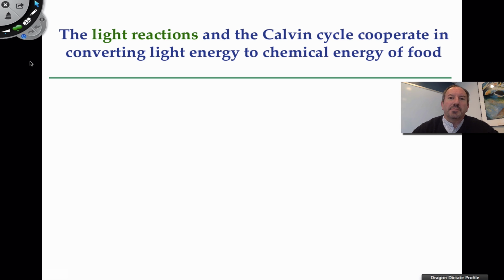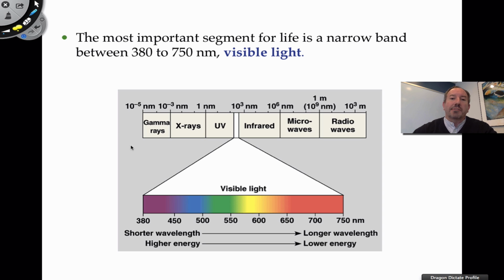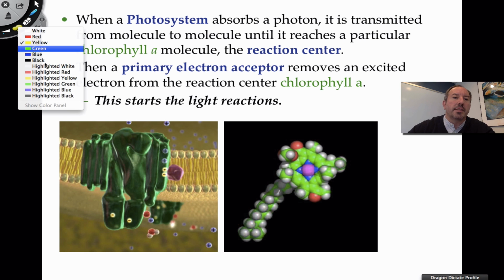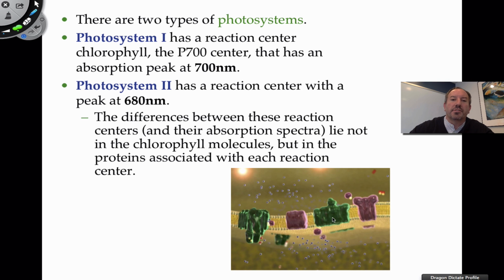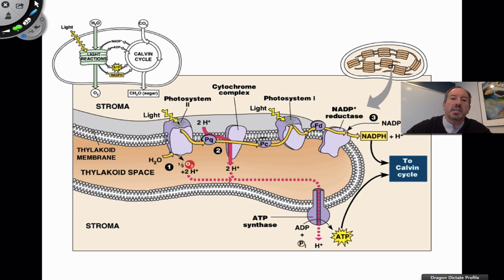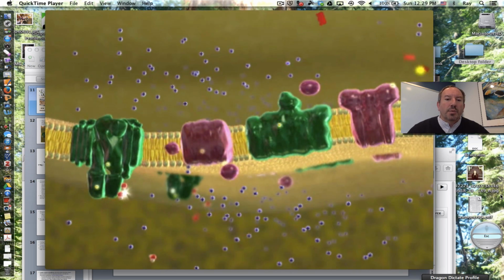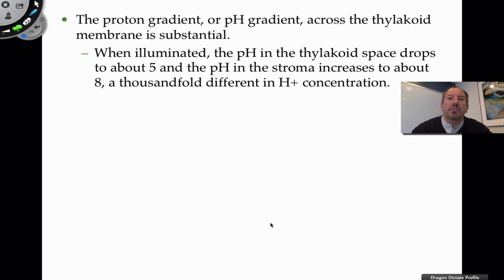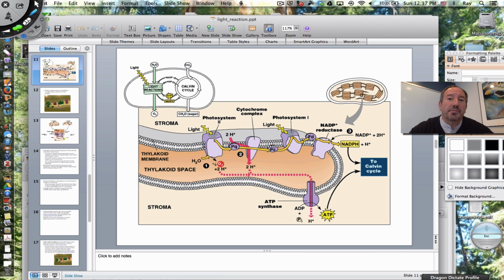The Light Reaction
This video is a discussion of the light reaction of photosynthesis. It's a detailed look at the biochemical pathways involved. It considers the two photosystems involved.